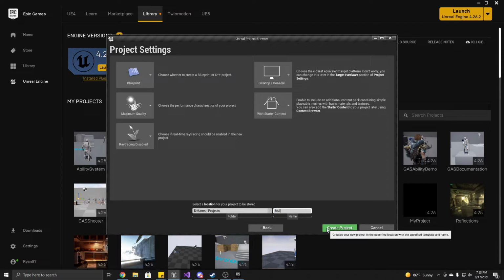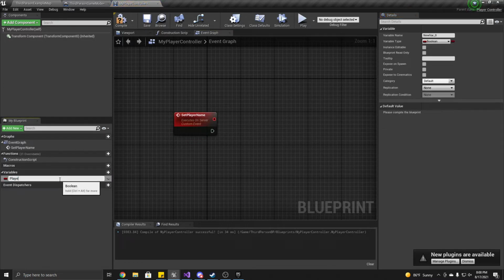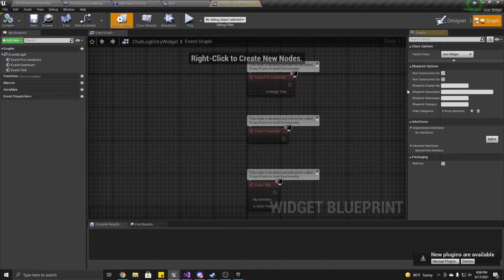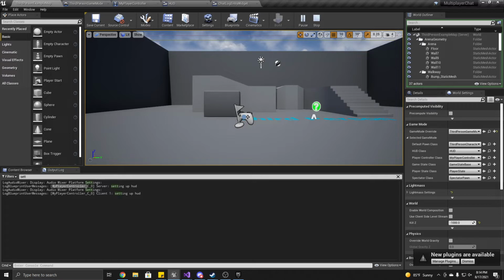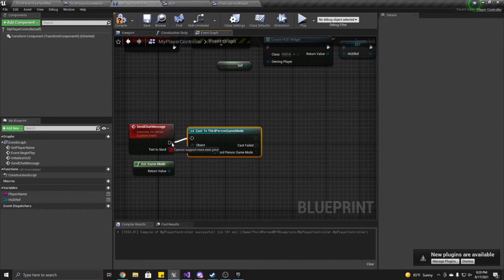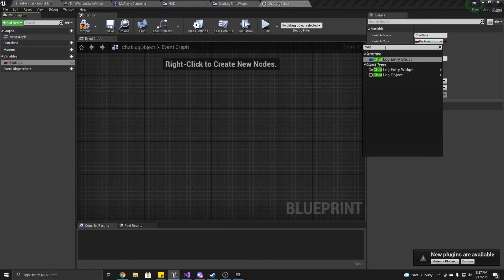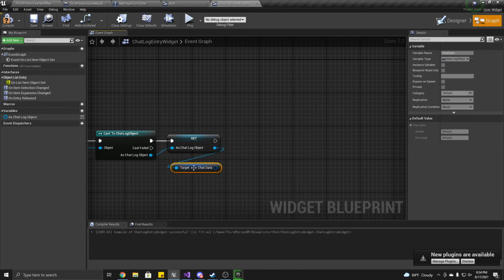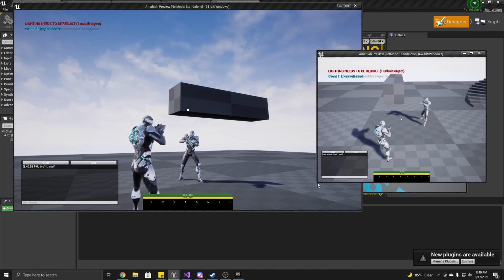Multiplayer Chat System using Unreal Engine Blueprints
In this video I show you how to set up a multiplayer chat system using only blueprints. I go over how to set up the strangely complicated but very efficient list view widget.